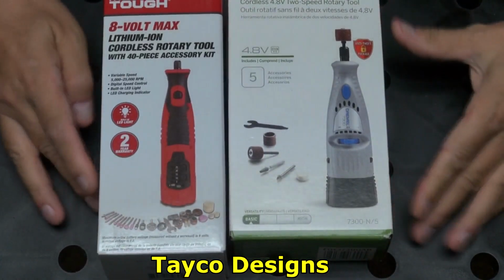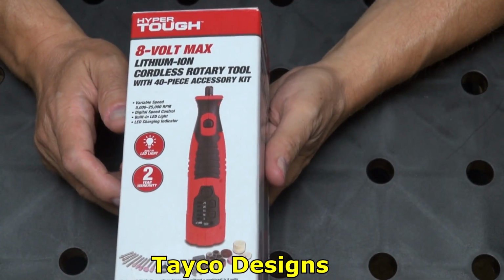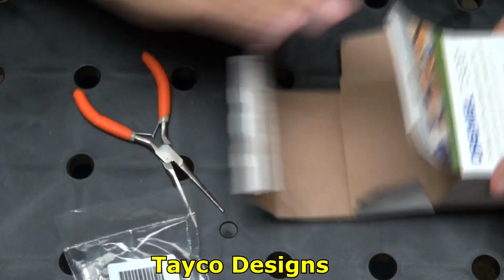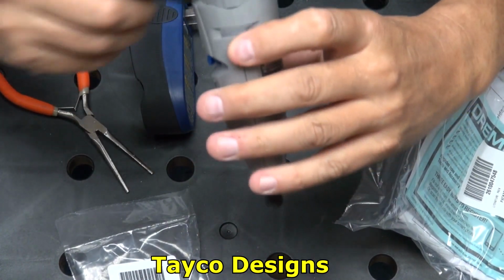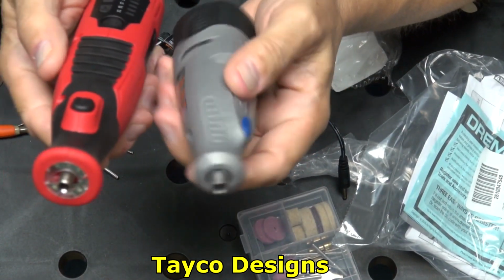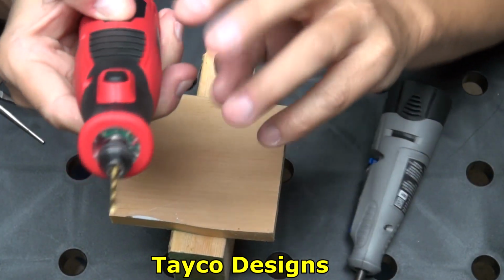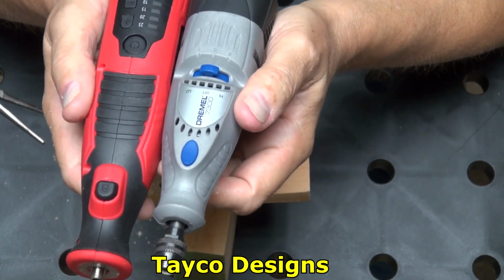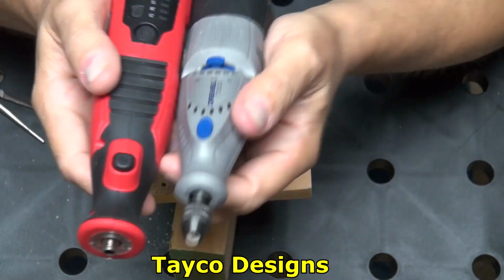WalMart Rotary Tool Shootout Dremel VS HyperTough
Come see the side by side comparison between the Dremel and HyperTough rotary tools. These were purchased from WalMart and sold for less than $1 difference.